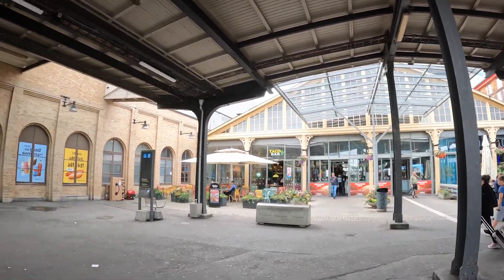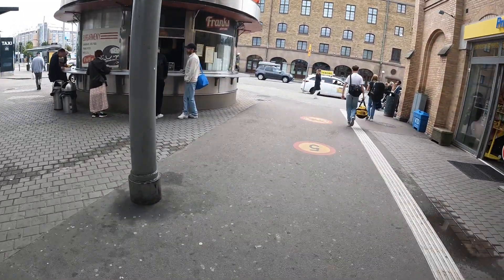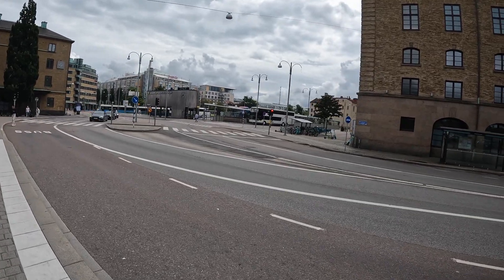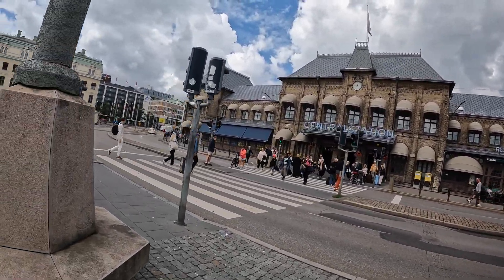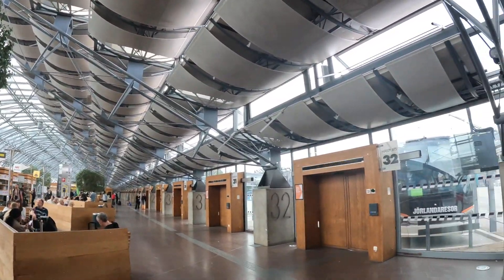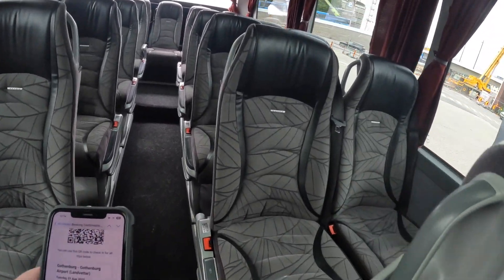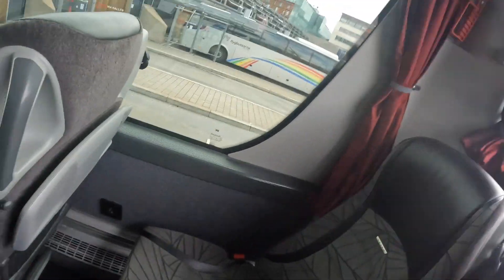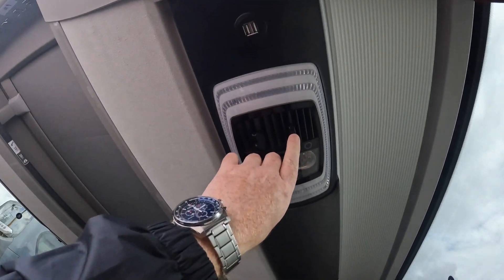How to get from Gothenburg Station to Gothenburg airport using FLIXBUS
A quick how to guide.
I needed to get from Gothenburg Central Train Station to Gothenburg Airport.

This video is about that trip using Flixbus.

You an now support me and my channel by using the JOIN button or the SUPER THANKS button.